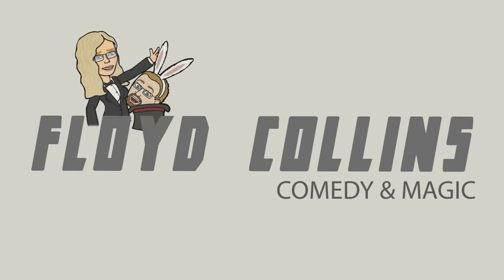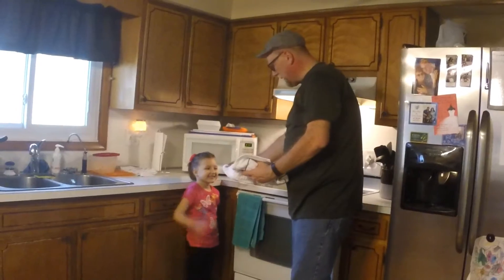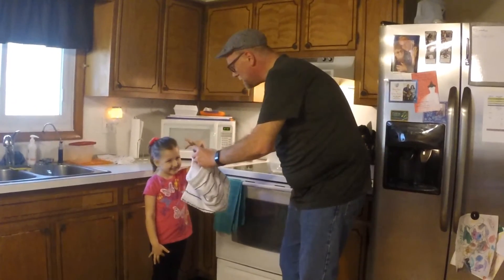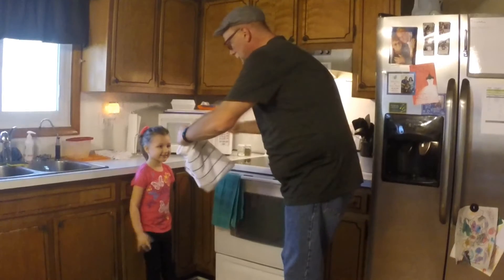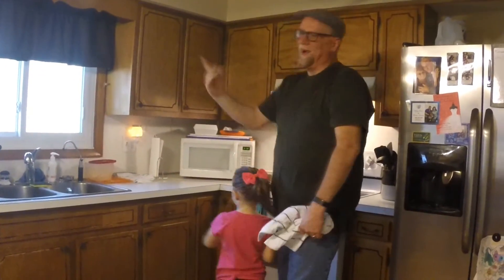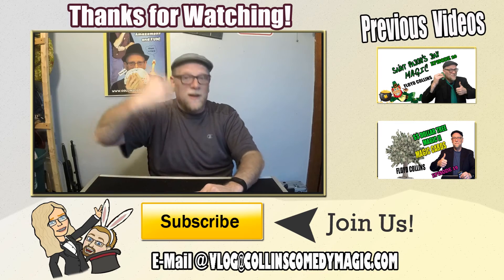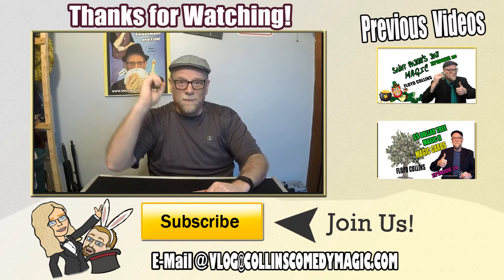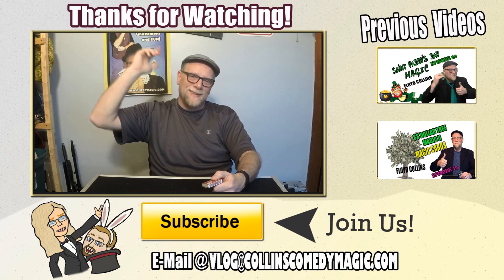Happy Easter- Episode 21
HAPPY EASTER Episode 21- In this episode Comedy Magician Floyd Collins does a magic egg trick with Ady. Then for the first time he reveals how to do a magic candy box trick that you can make at home and do a little magic for your friends.
Cheers
Floyd Collins